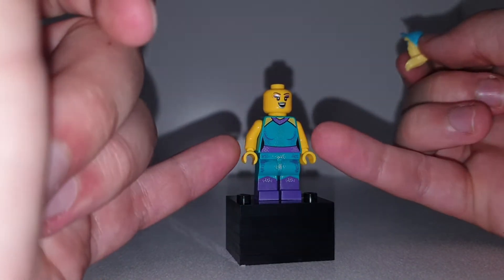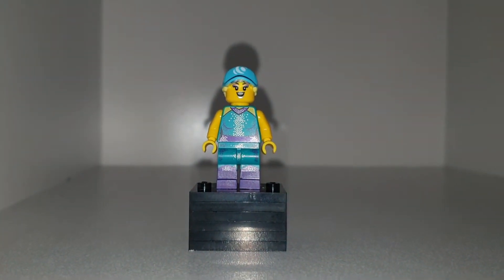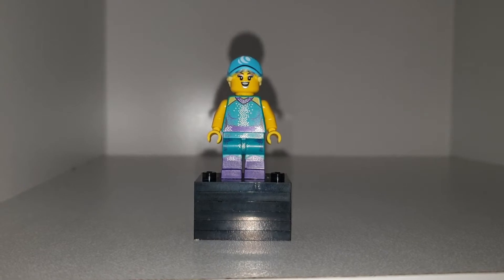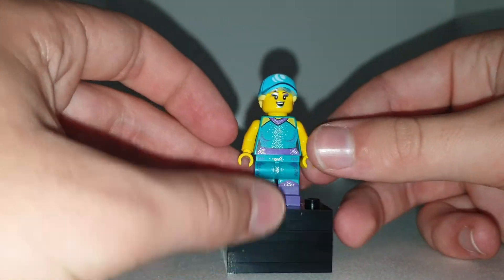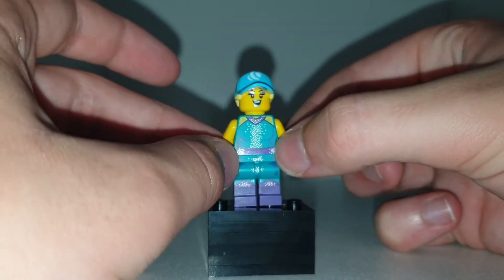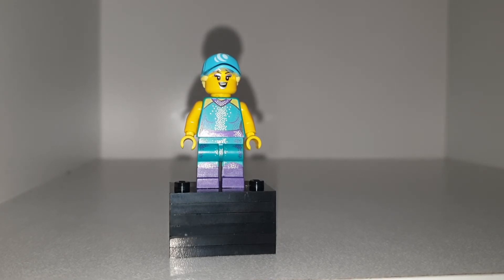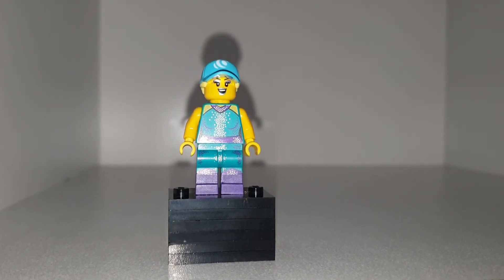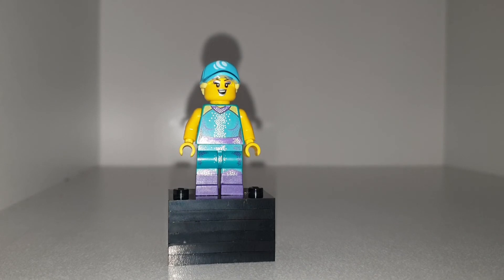LEGO Custom Mt Lady From MHA